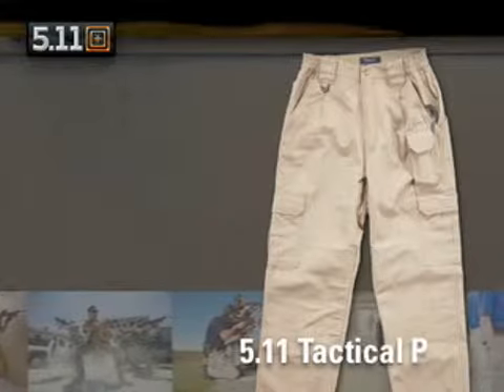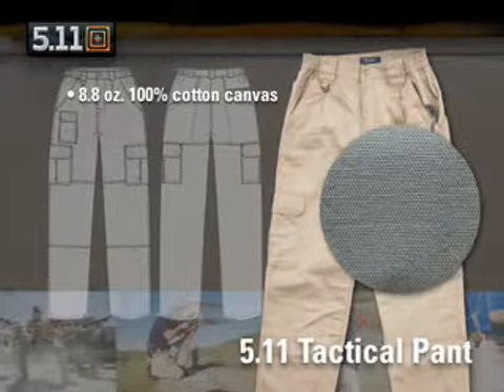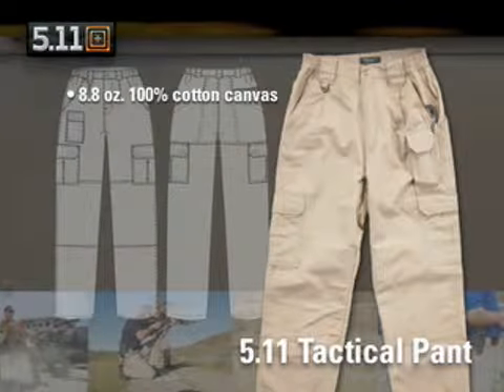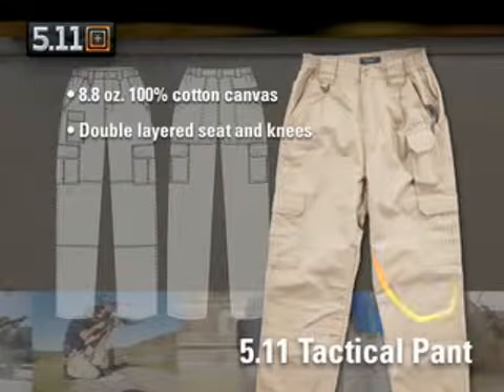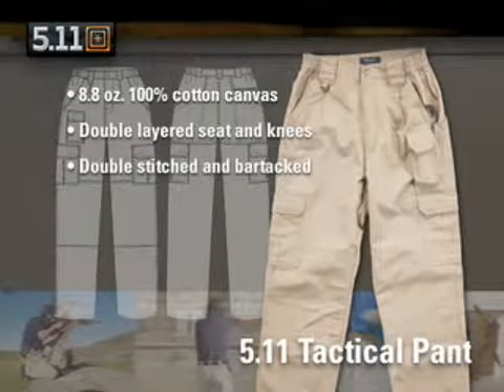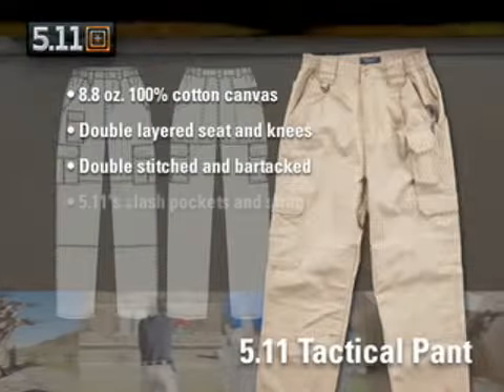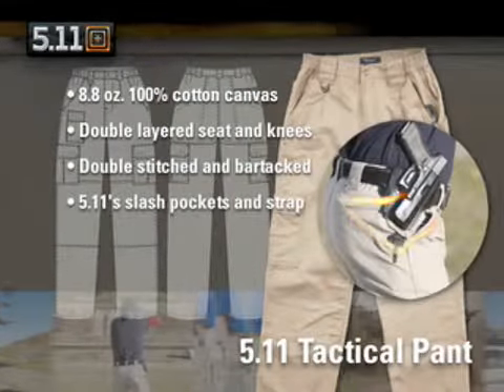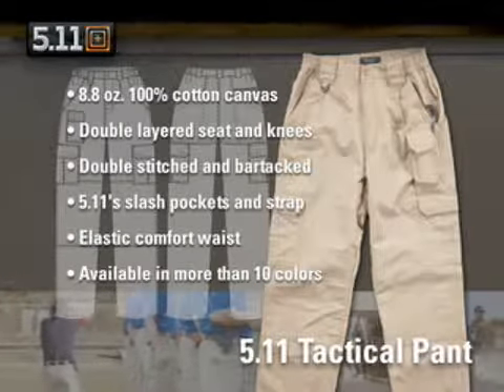5.11 Tactical Original Tactical Pant at Tactical-USA.com